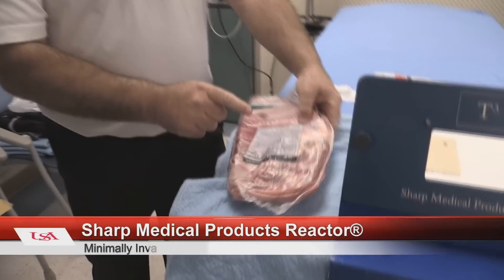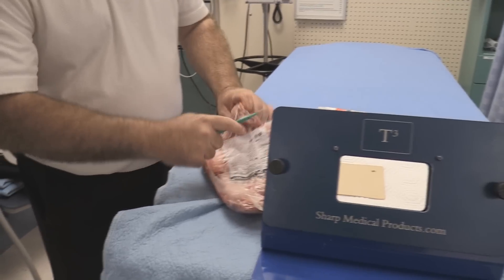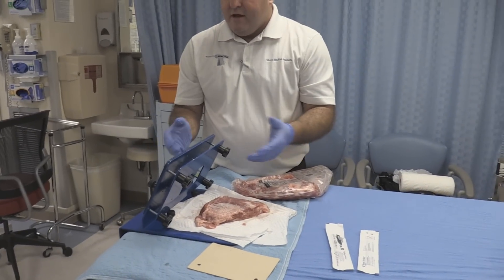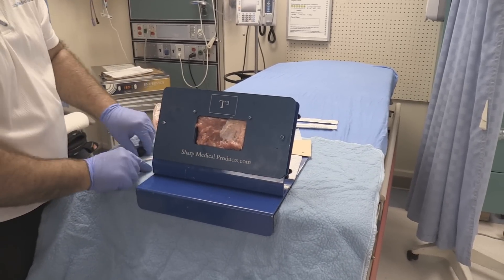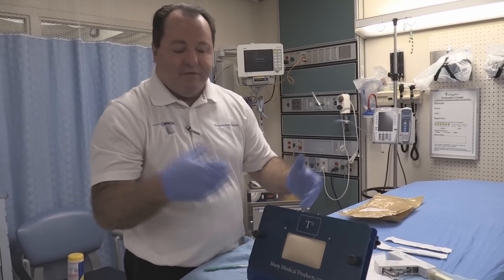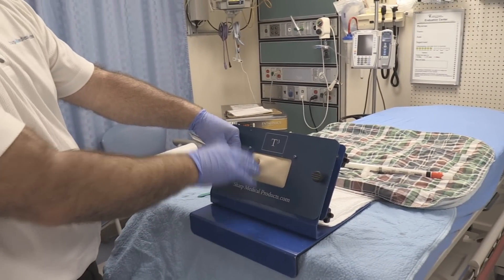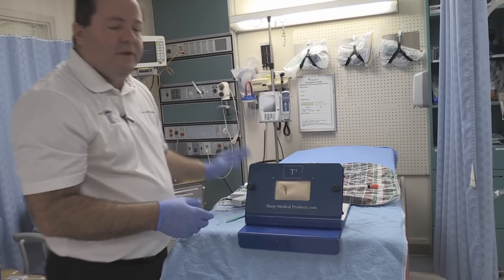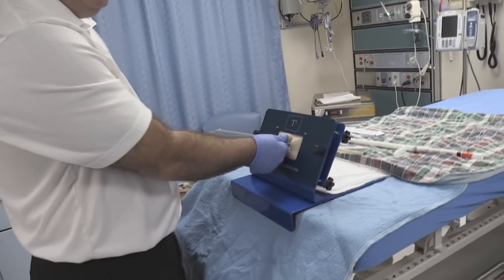Using The Reactor® for Chest Tube Insertion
This video demonstrates two potentially useful tools from Sharp Medical Products.  The Reactor®, a tool for minimally invasive chest tube insertion, is demonstrated in this video.  We have no financial stake in this product and simply take delight in helping others get exposure for their products that are potentially useful to emergency medicine providers.